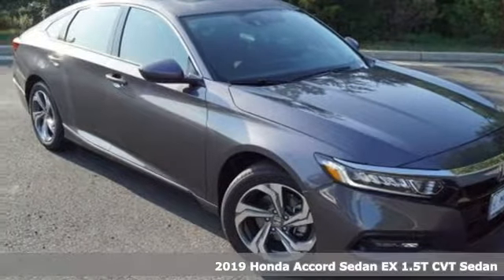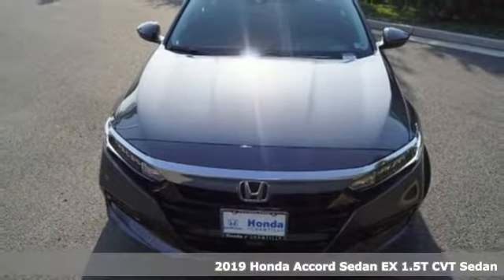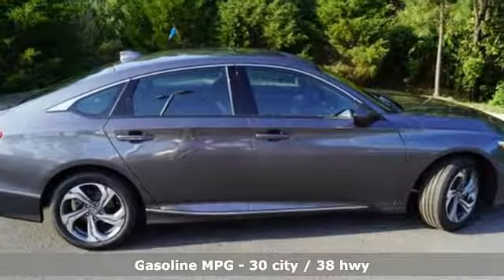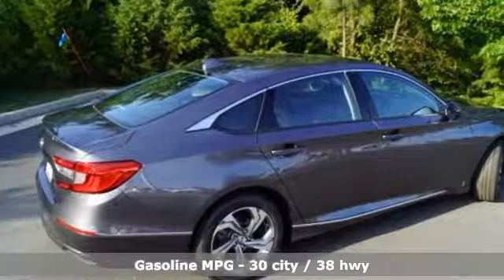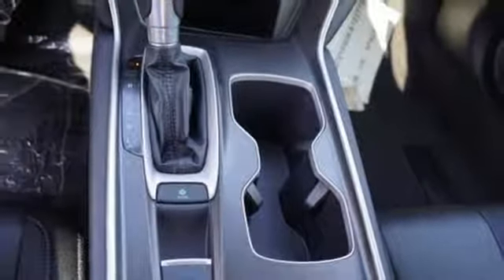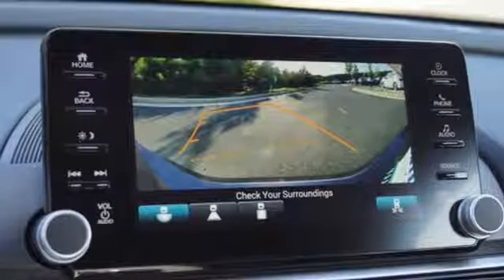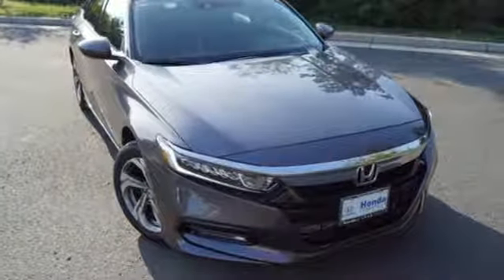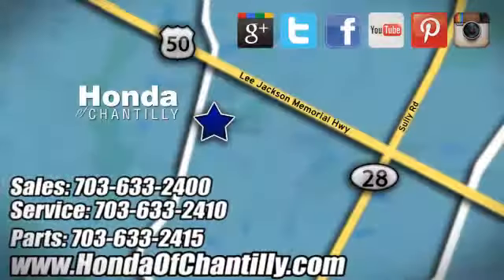New 2019 Honda Accord 1.5T Manassas Chantilly, DC HCKA122774 - SOLD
Year: 2019
Make: Honda
Model: Accord 1.5T
Trim: EX
Engine: 1.5T I4 DOHC 16V Turbocharged VTEC
Transmission: CVT
Color: Gray
Interior: Black
Stock #: HCKA122774
VIN: 1HGCV1F40KA122774
Modern Steel Metallic 2019 Honda Accord 1.5T EX FWD CVT 1.5T I4 DOHC 16V Turbocharged VTEC ABS brakes, Active Cruise Control, Alloy wheels, Electronic Stability Control, Front dual zone A/C, Heated door mirrors, Heated Front Bucket Seats, Heated front seats, Illuminated entry, Low tire pressure warning, Power moonroof, Remote keyless entry, Traction control.brbrRecent Arrival! 30/38 City/Highway MPGbrbrbrAll prices exclude taxes, title, license, and dealer processing fee of $799.00. Published price subject to change without notice to correct errors or omissions or in the event of inventory fluctuations. All features not on all vehicles. Vehicles shown are for illustration purposes only. MPG is based on 2017 EPA mileage ratings. Use for comparison purposes only. Your actual mileage will vary, depending on how you drive and maintain your vehicle, driving conditions, battery pack age/condition (hybrid only), and other factors.

Address:
4175 Stonecroft Boulevard